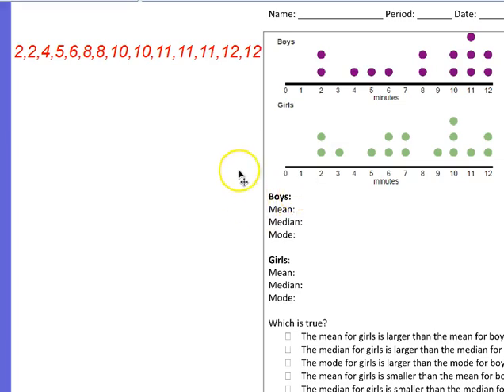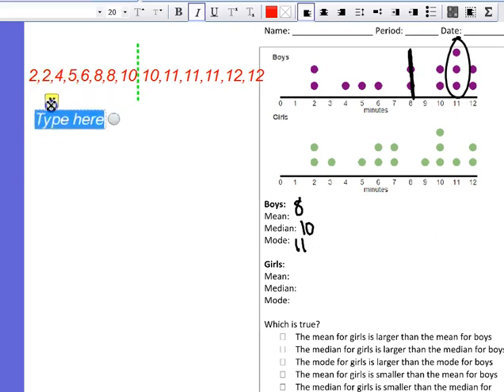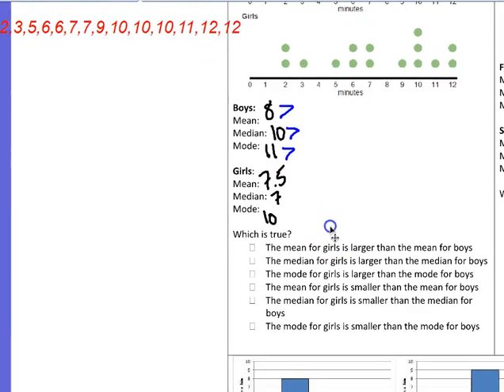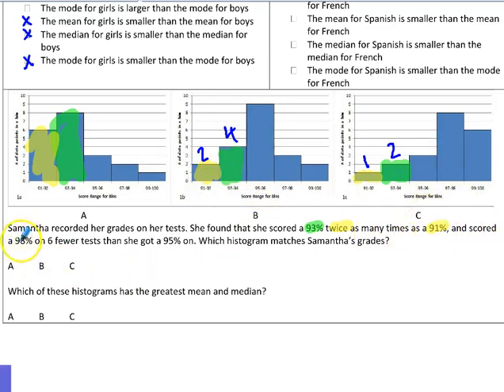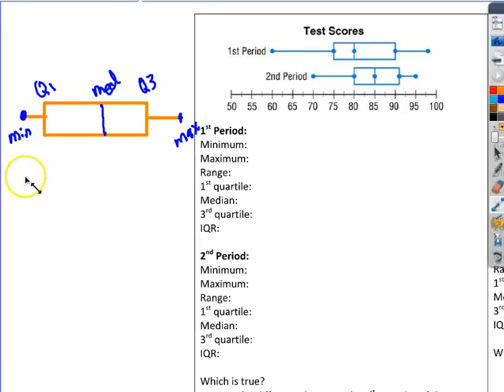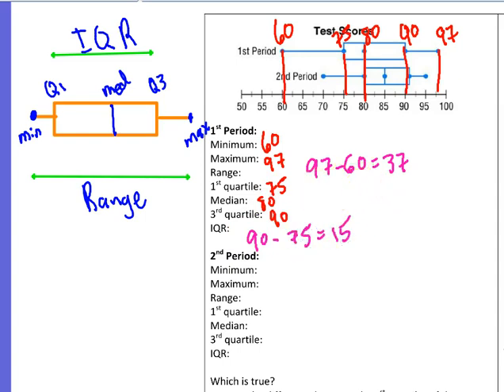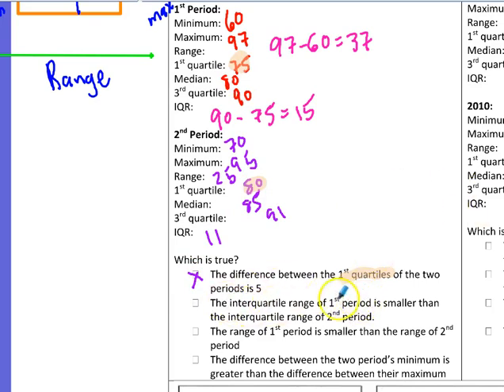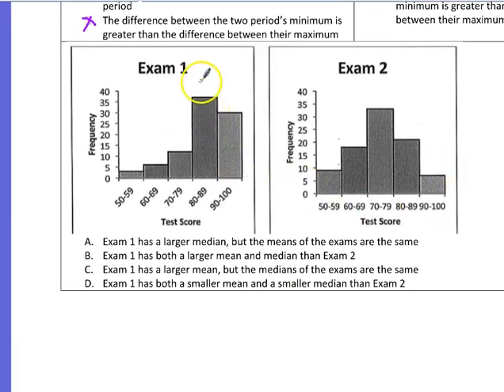Finals Review page 1 2